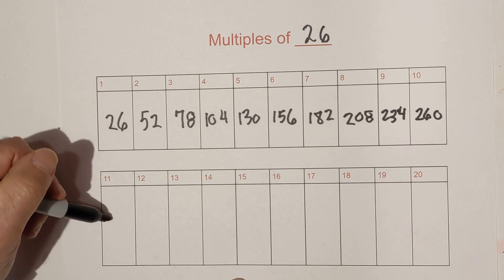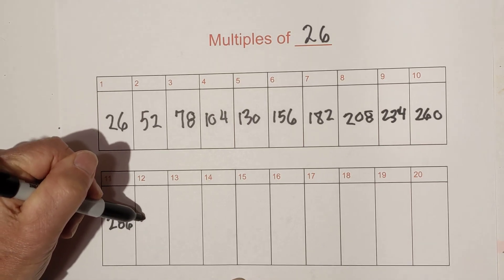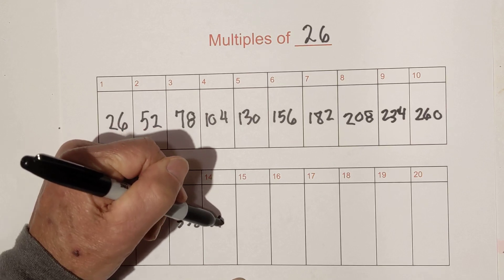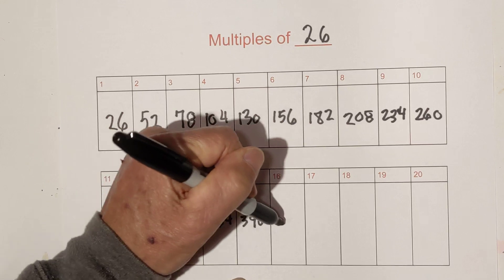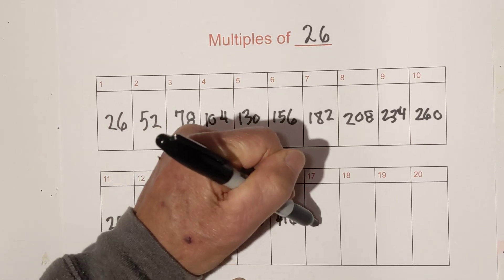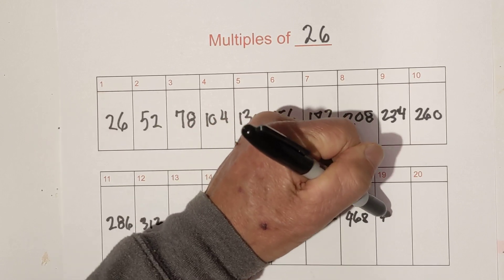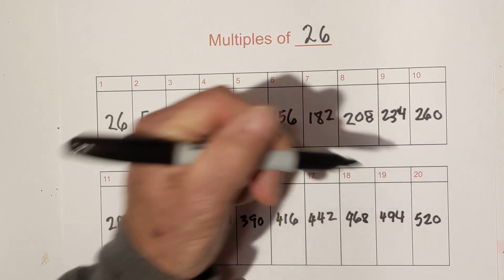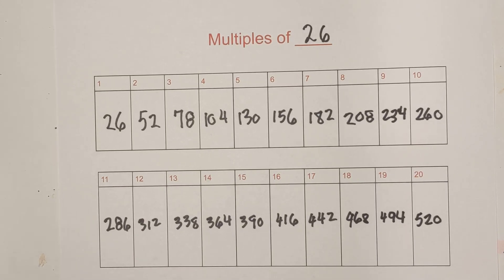Multiples of 26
In this video,I go over the multiples of 26 for 20 places.
The multiples of 26 for 10 places is as follows.
26 × 1 = 26 26 × 6 = 156
26 × 2 = 52 26 × 7 = 182
26 × 3 = 78 26 × 8 = 208
26 × 4 = 104 26 × 9 = 234
26 × 5 = 130 26 × 10 = 260